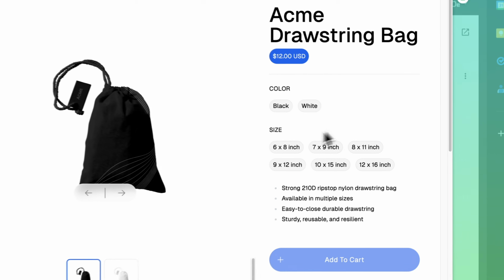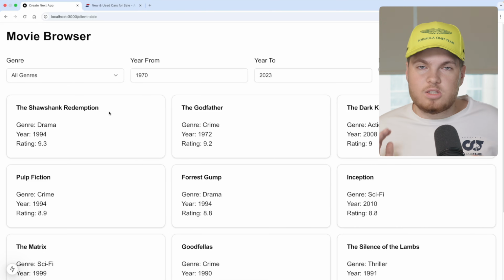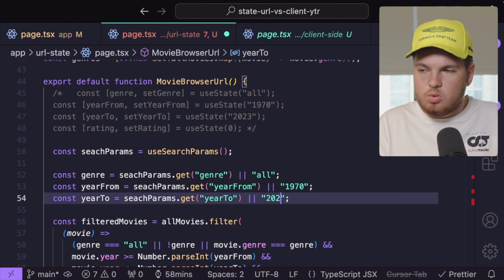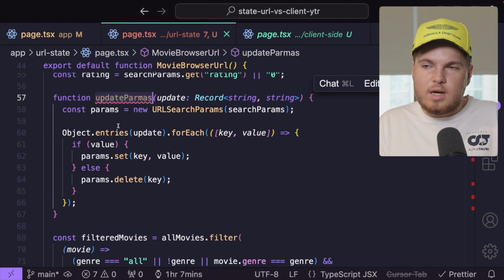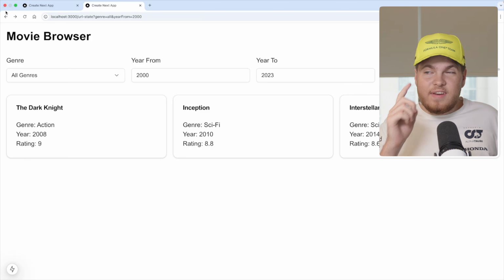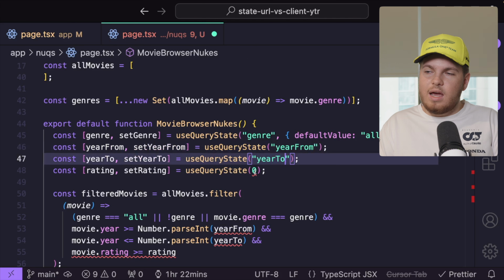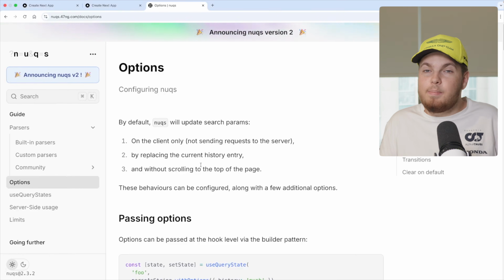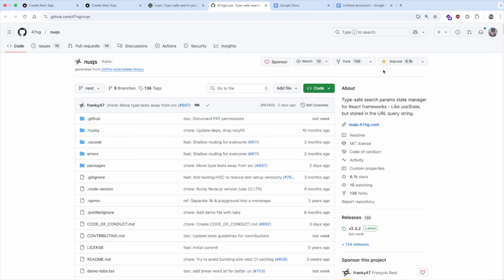You're Doing State Wrong in Next.js (Use URL State Instead!)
Managing state in React sounds simple in theory, just use the useState hook. And if you need more, you can use an external state manager like Redux or React Context. But what happens if you refresh the page? The state is lost. What happens if you share the URL? The state is lost. In this video, I'll show you how to implement URL state in your Next.js application, both natively and with the nuqs package. Enjoy!

Timestamps:
00:00 Intro
01:00 Client-Side State
04:50 URL State
14:20 Issue with Type Safety
15:30 URL State with Type Safety
22:30 When to Use What